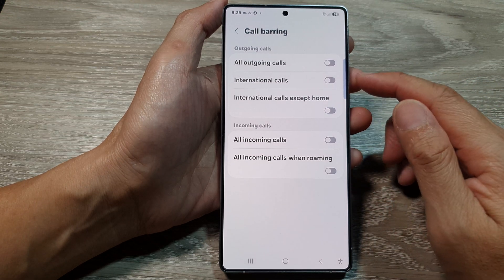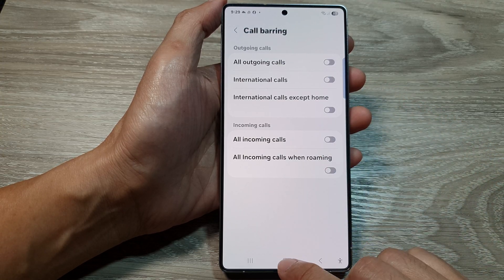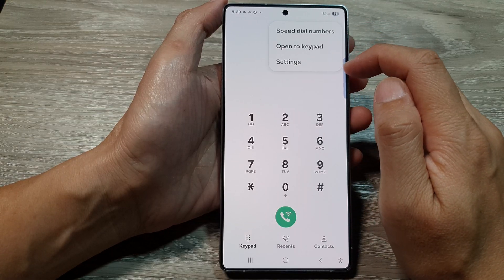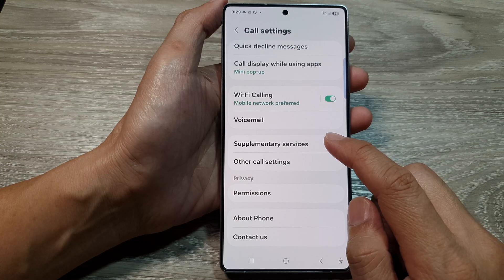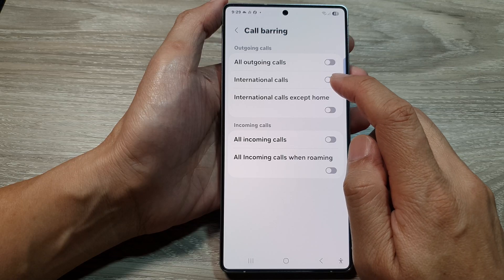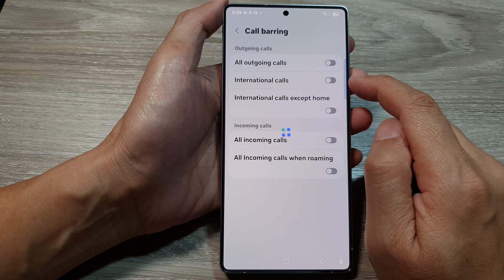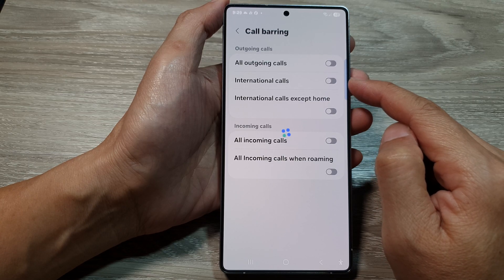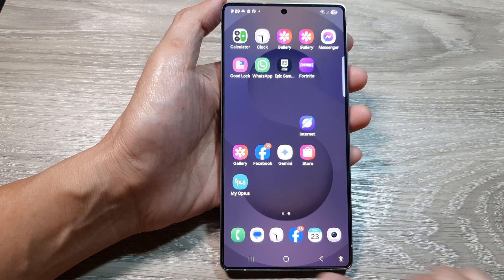Galaxy S25's: How to Turn On/Off Call Barring International Calls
Want to block or allow international calls on your Samsung Galaxy S25? 🌍 In this quick guide, I’ll show you how to turn ON or OFF Call Barring for international calls, so you can control outgoing call access and avoid unexpected charges. Follow these simple steps to adjust your call settings!